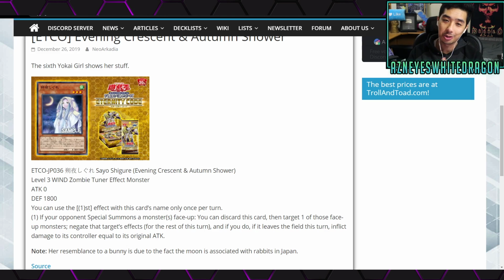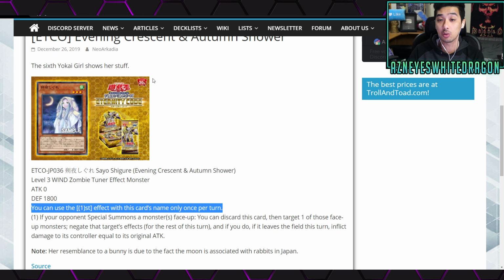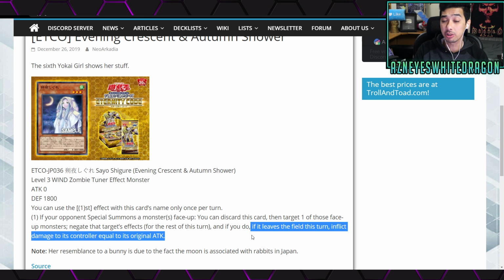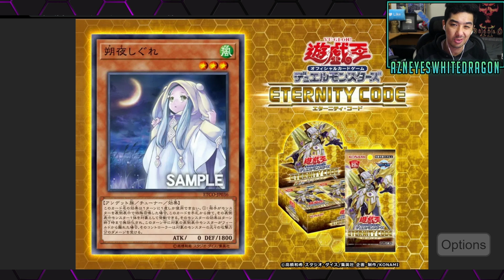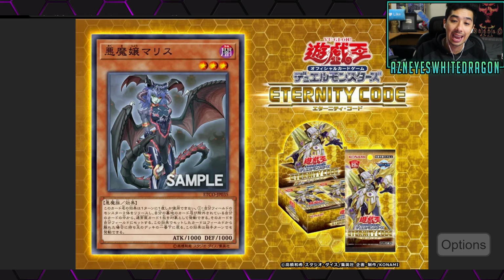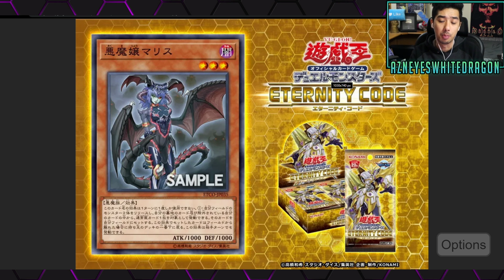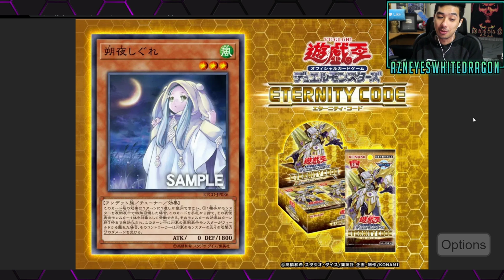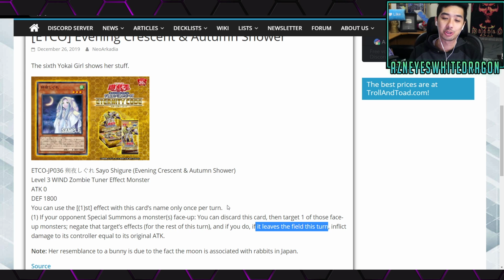New $100 Card? AMAZING NEW HANDTRAP Evening Crescent & Autumn Shower + Malith New Yugioh Cards 2020